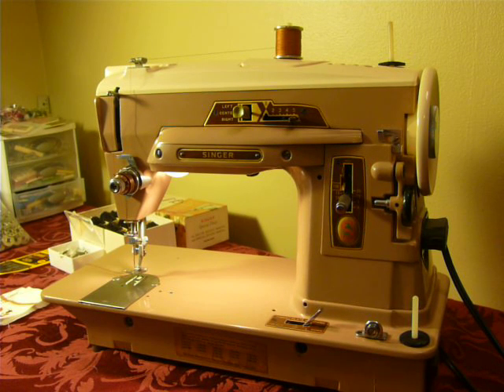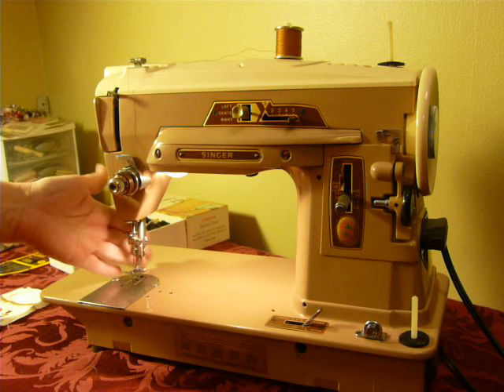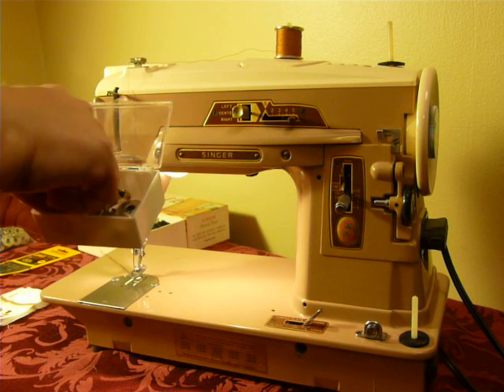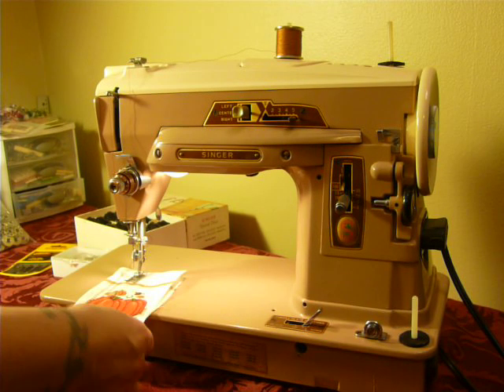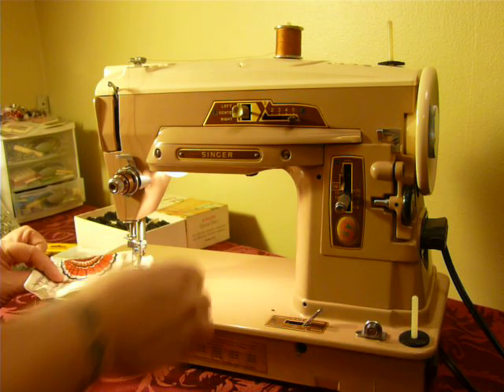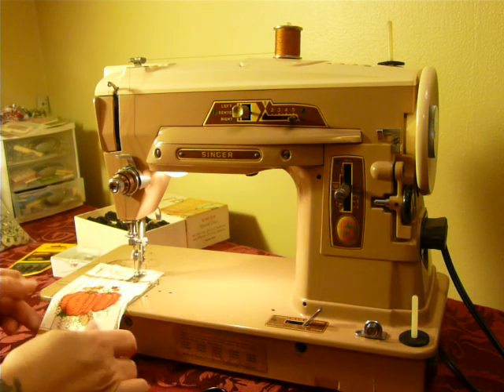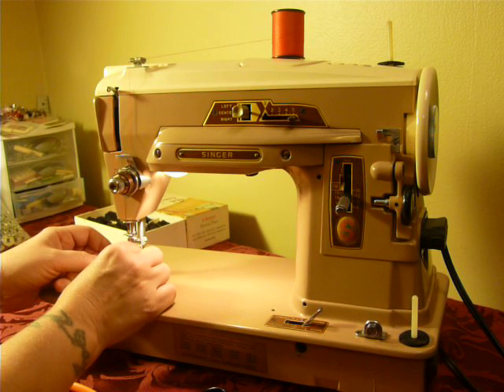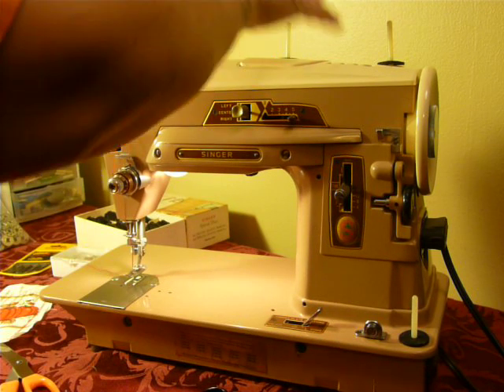NIFTYTHRIFTYGIRL: Vintage Singer 403A Slant o matic sewing machine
Sister to the 401, except this model has NO built in stitch capabilities. Must have cam inserted to make pattern.